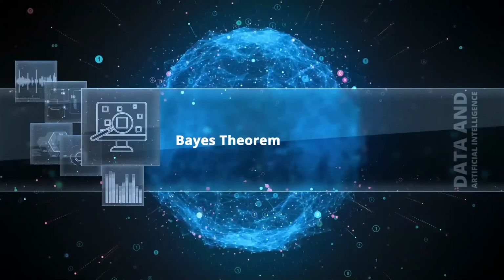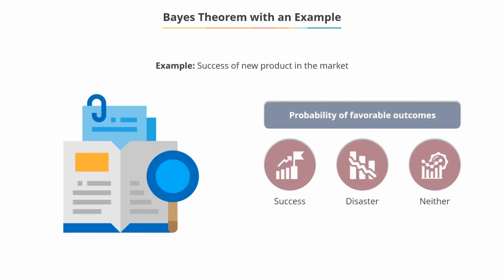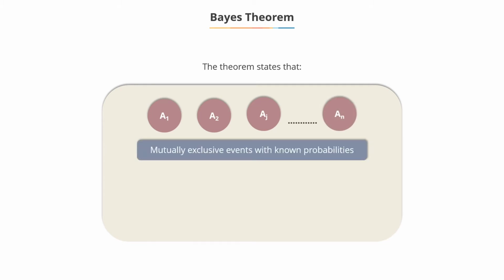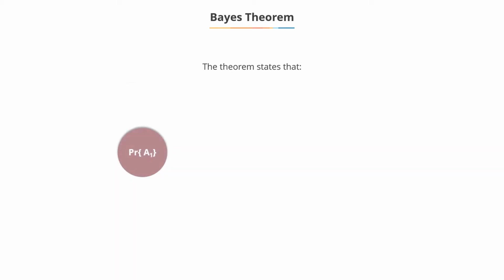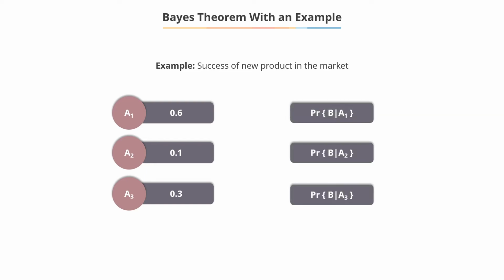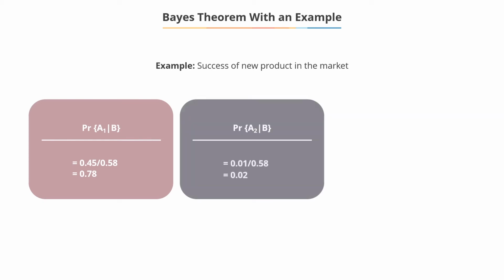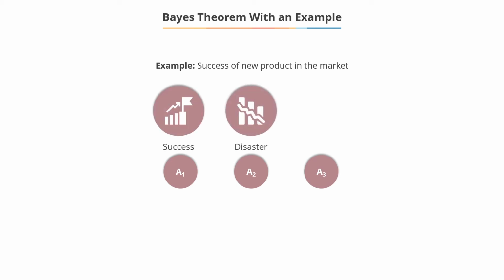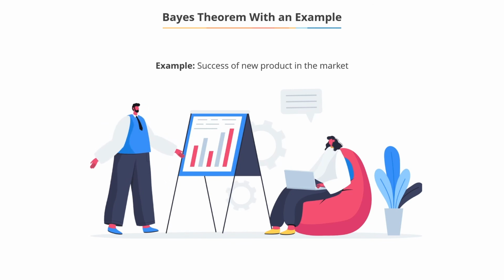5.08 Bayes Theorem